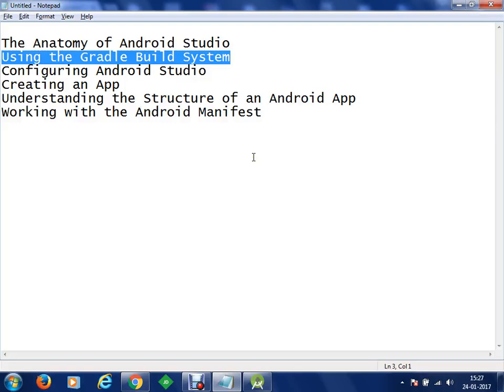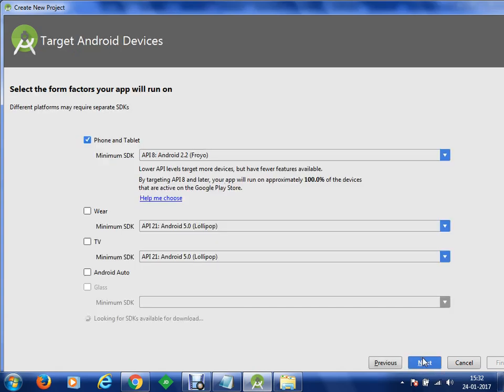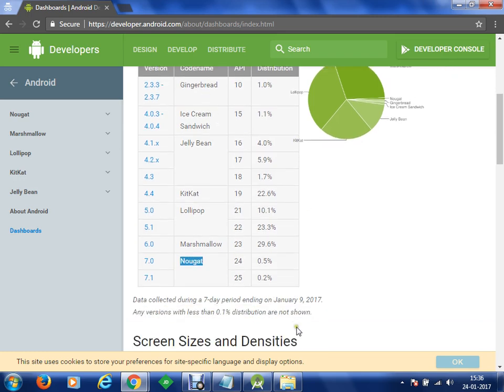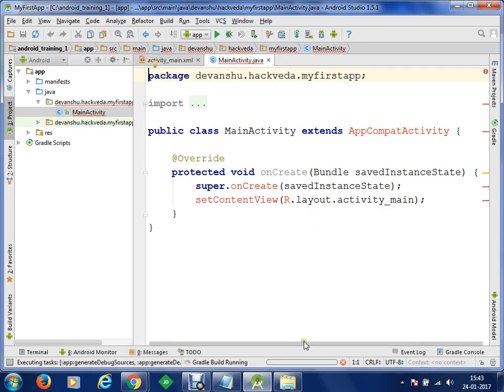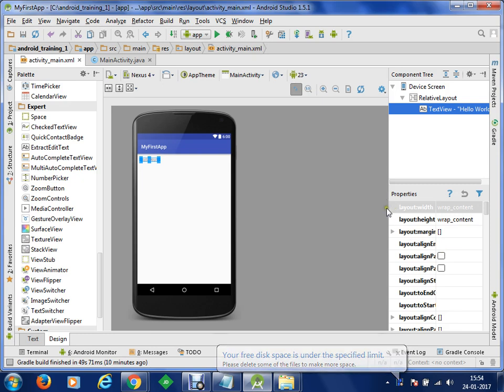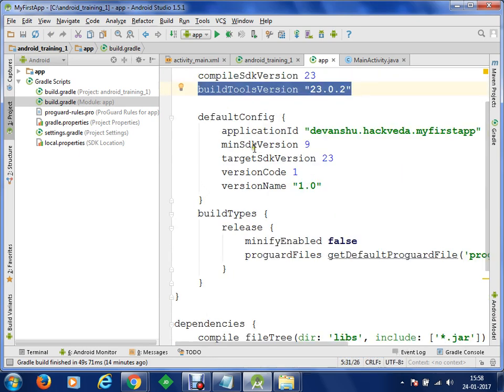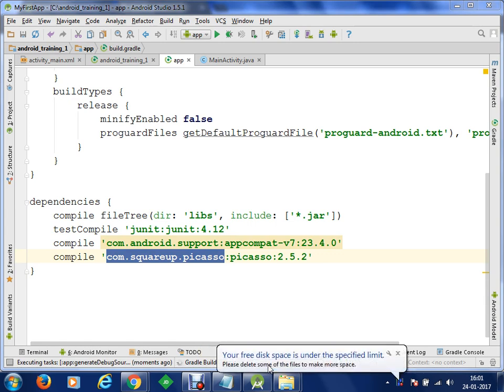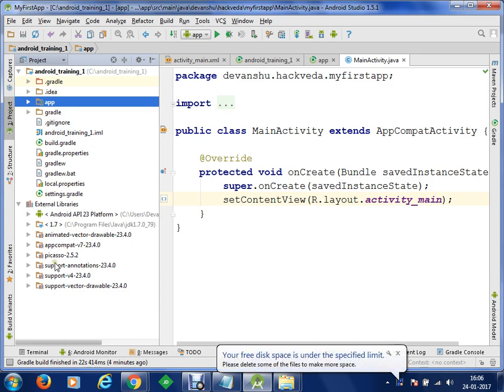Creating an App and Understanding Gradle Build System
In this session we will discuss about Creating an App and Understanding Gradle Build System.